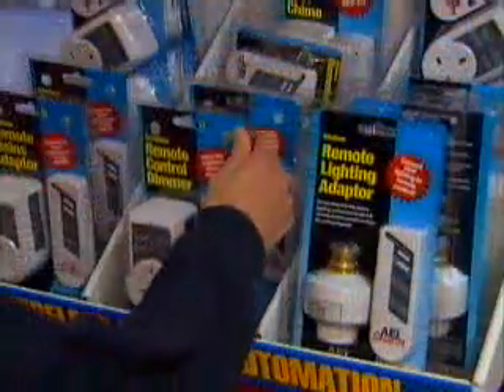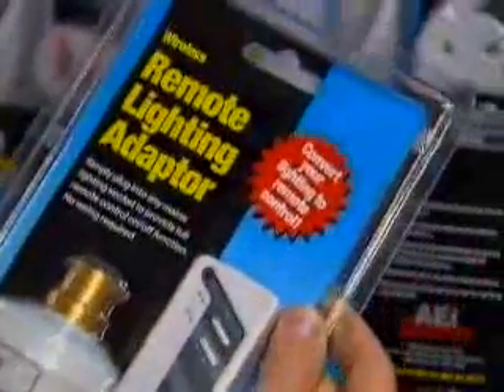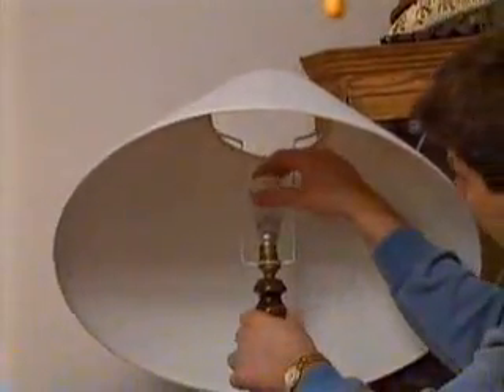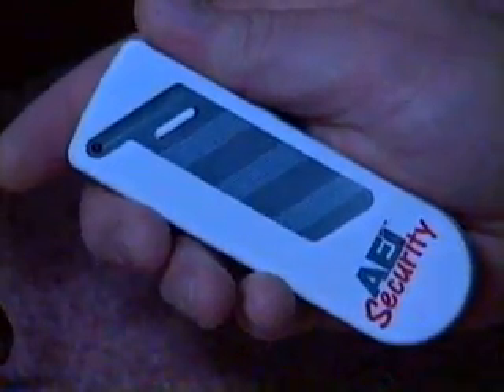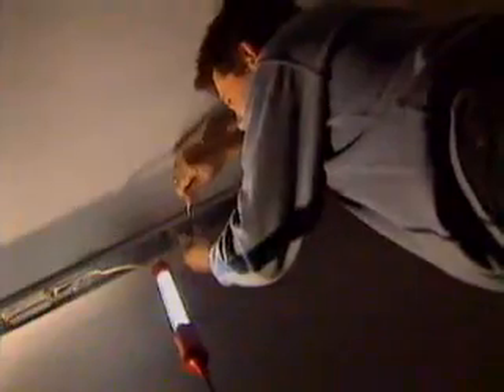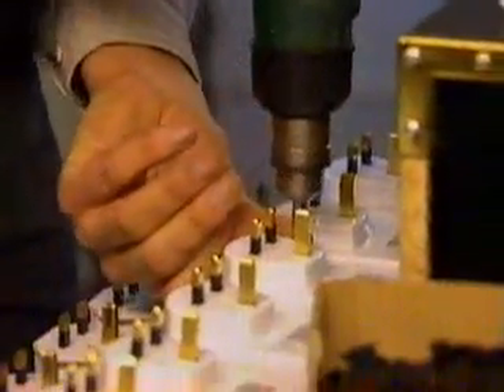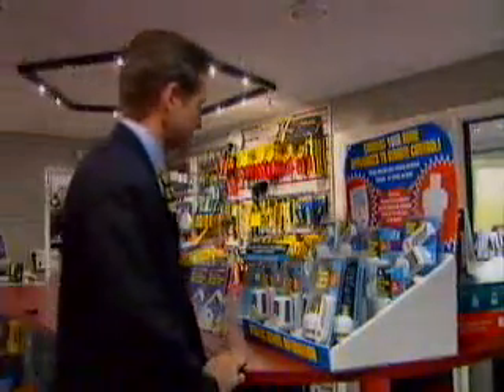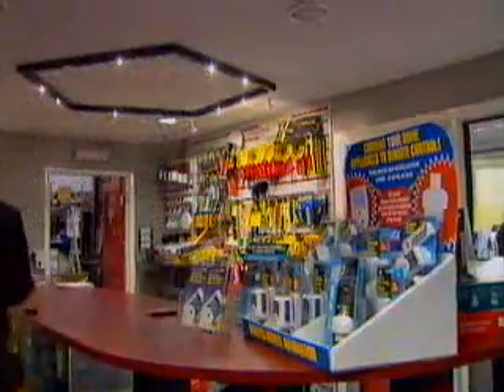Home Automation products from AEI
Using our adapters you can easily convert existing household lighting and appliances to remote control on/off and dimmer operation. Our plug-in 3 pin and Bayonet fitting adapters don't even require any wiring.